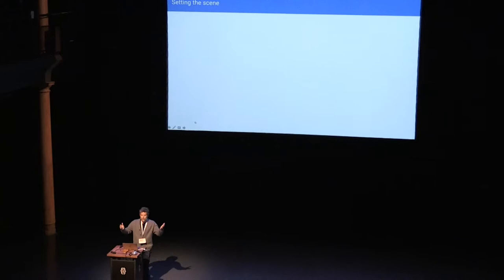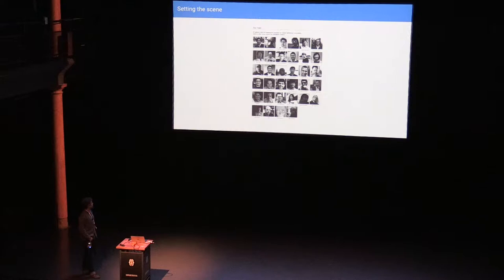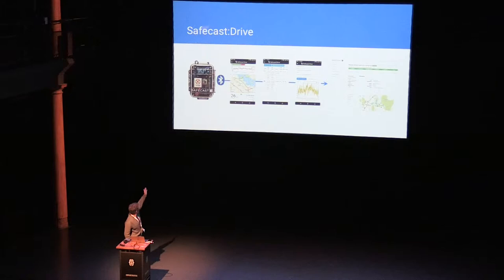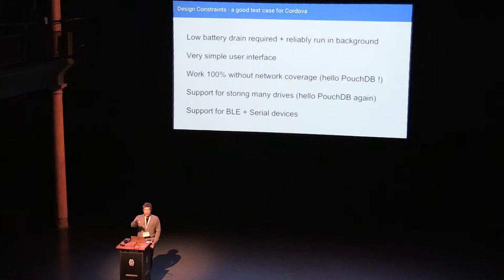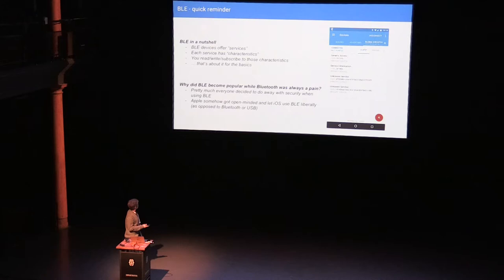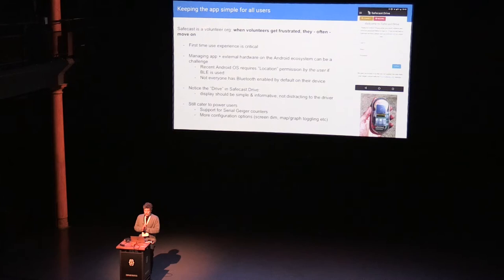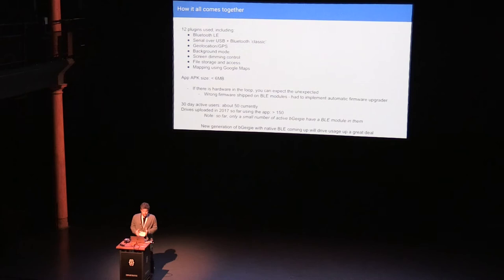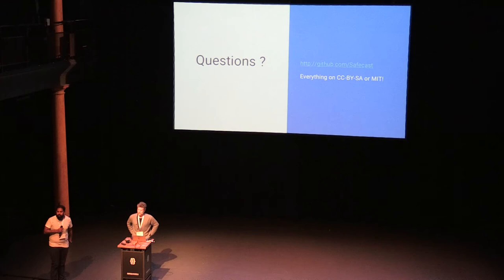Edouard Lafargue: Cordova and Citizen Science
Ed will be presenting Safecast:Drive, an Android app that interfaces with the bGeigie Nano Geiger counter, and enables volunteers to submit their nuclear radiation surveys to Safecast.org. The talk will cover the challenges of building a complex app that includes mapping, USB and BLE with good performance, reliability and low power usage , as well as the strong requirements to make it easy to use for non technical volunteers.